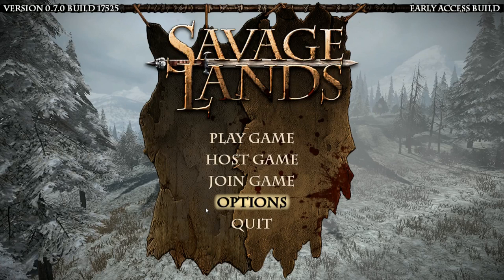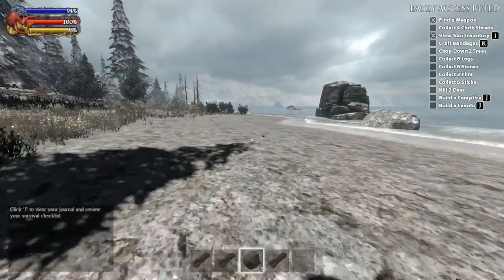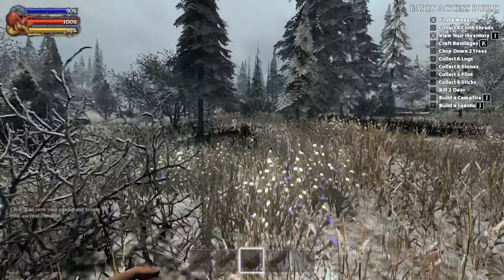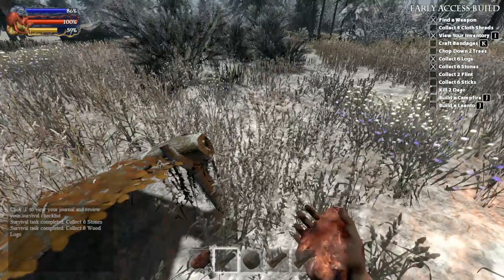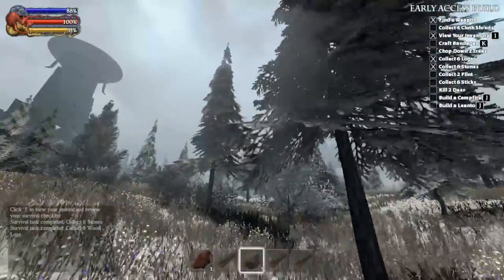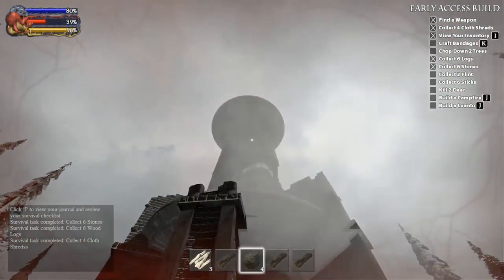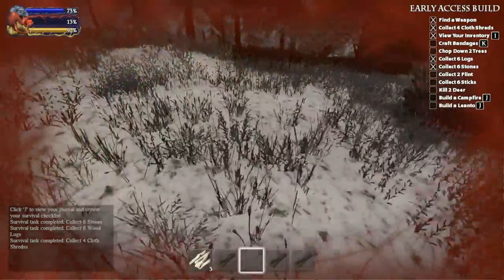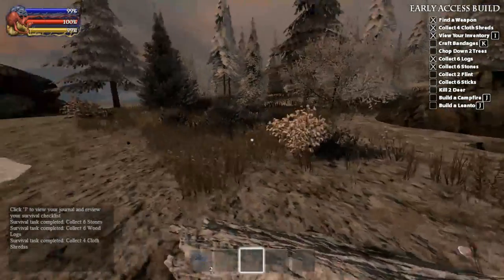Savage Lands Punched out by Skeletons